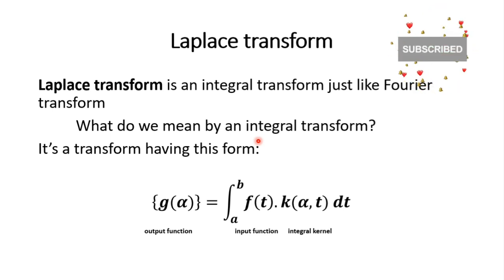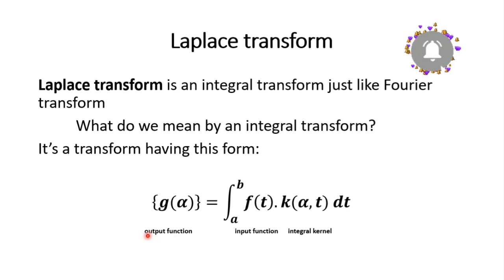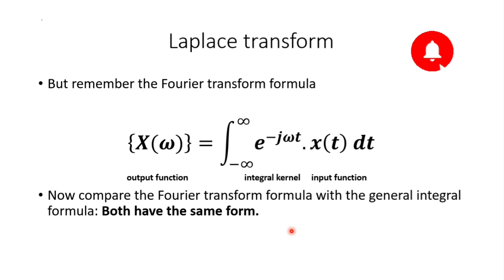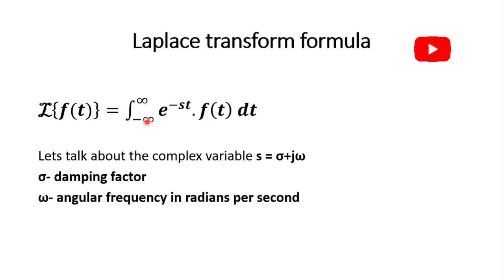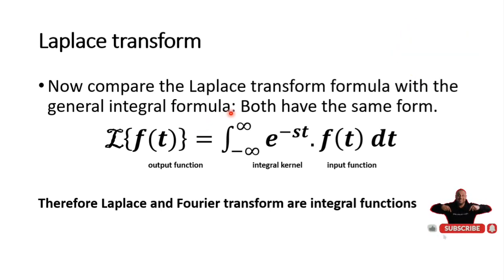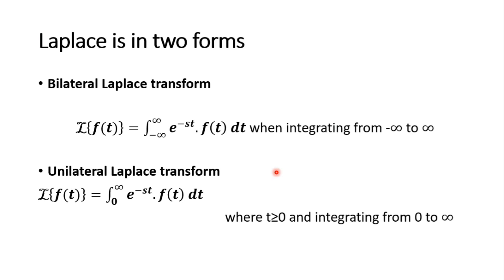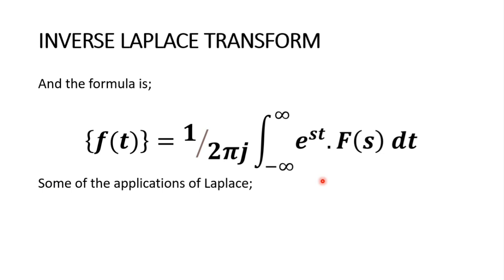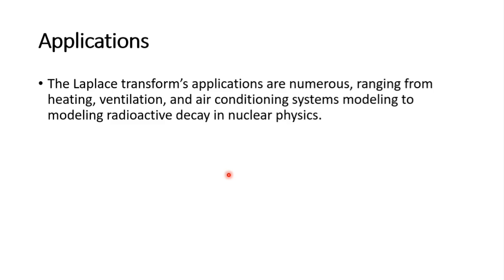Laplace transform 1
0:00 intro.
0:13  introduction to Laplace transform.
0:36 General formula of Laplace.
1:39  Forms of Laplace transform.
2:34 Compare Laplace and Fourier series.
2:56  Laplace transform formula.